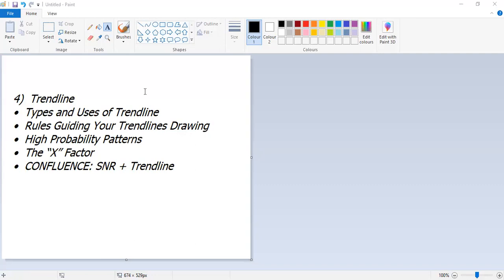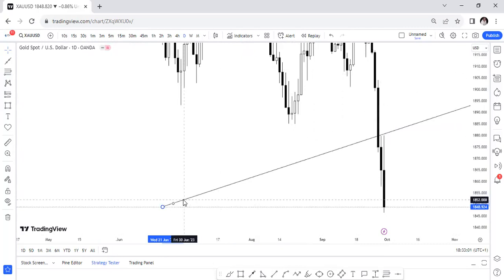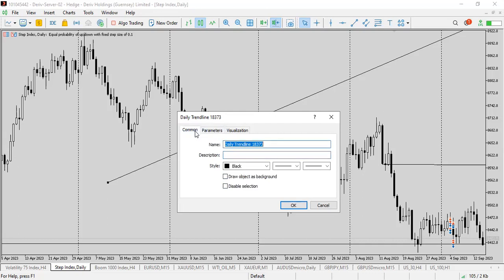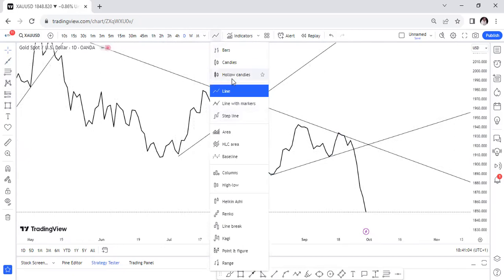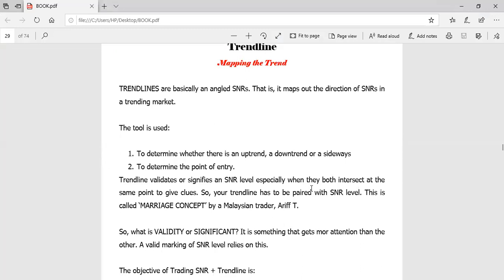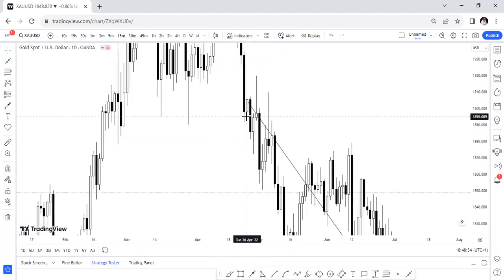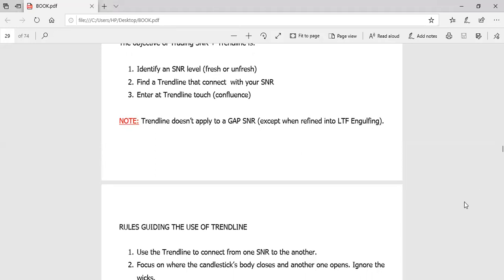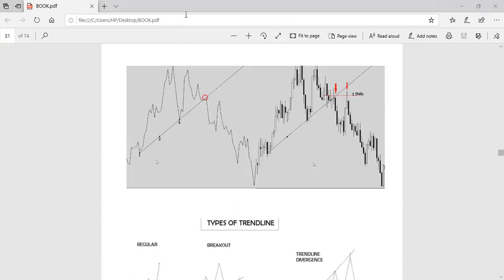Module 4 Trendline